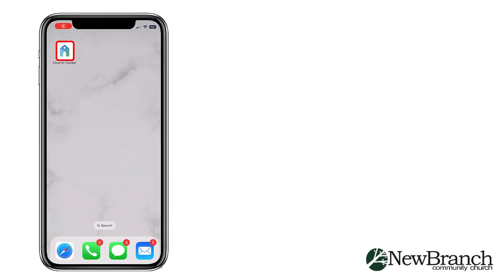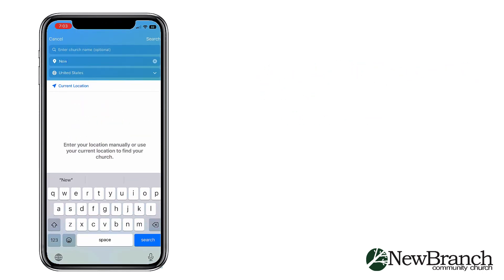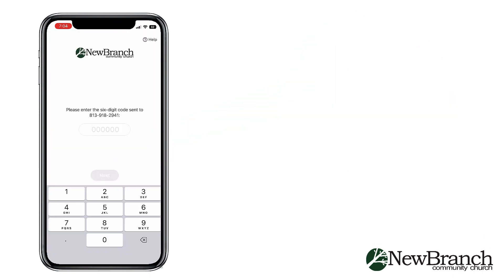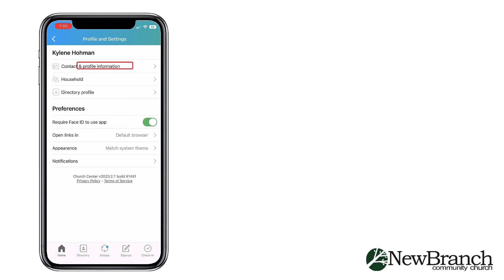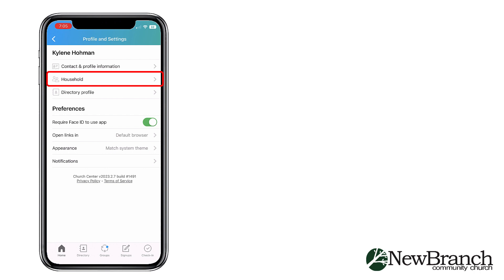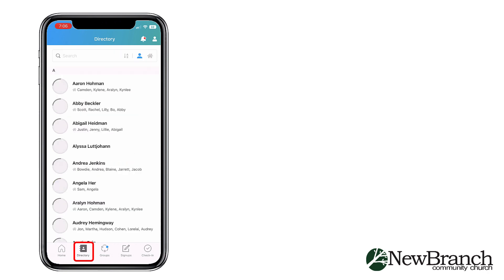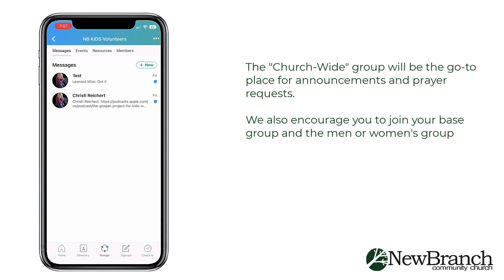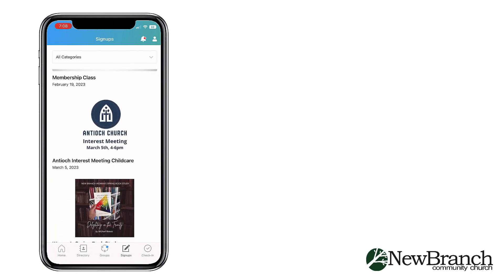church center app setup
Learn how to setup and utilize the new Church Center app